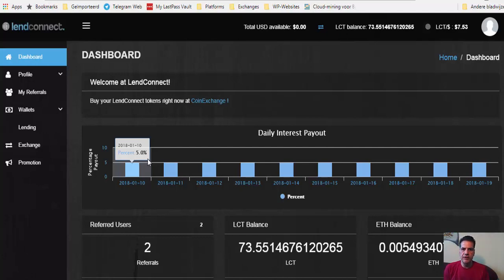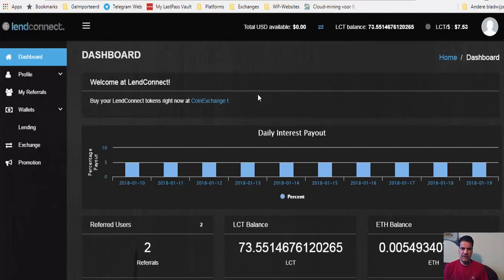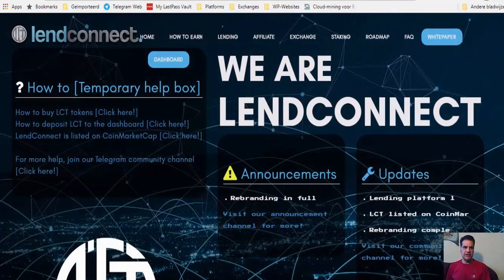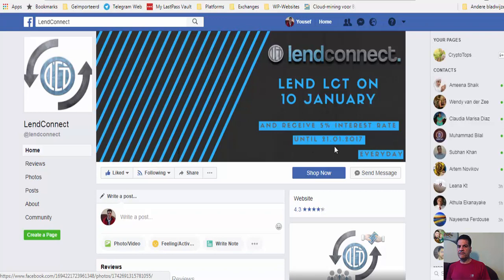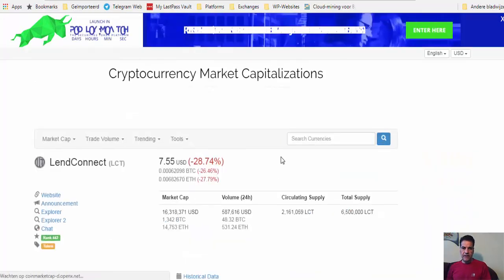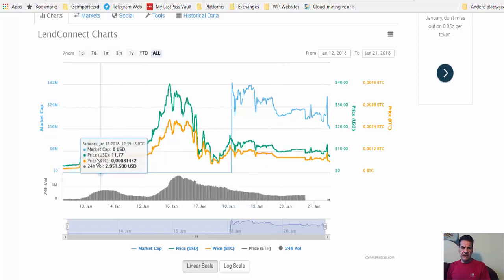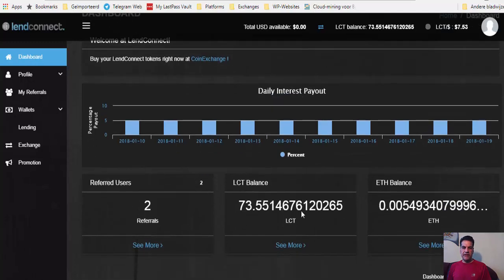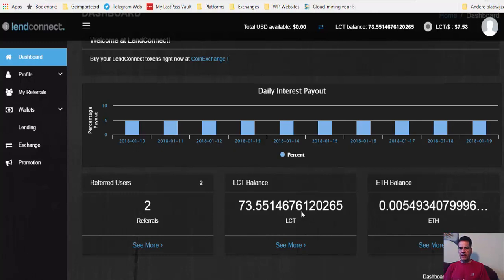Lendconnect is scam or NOT, You decide!